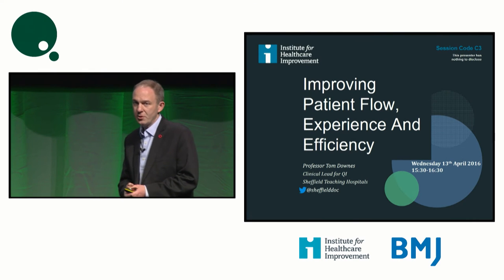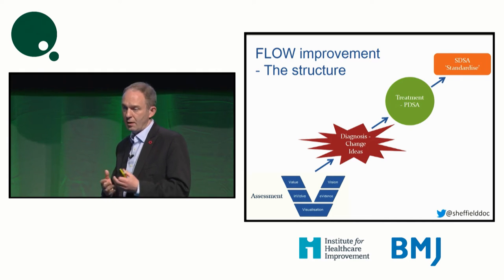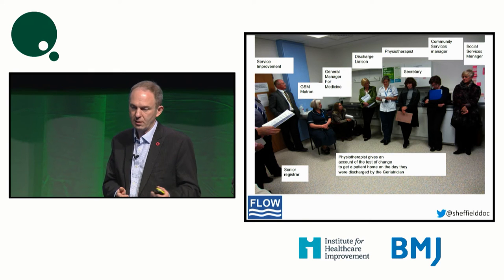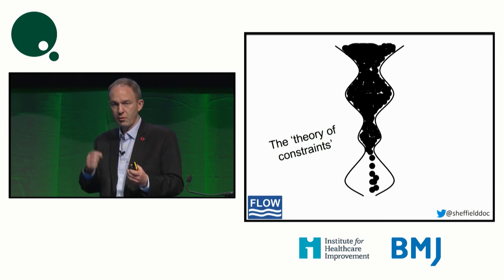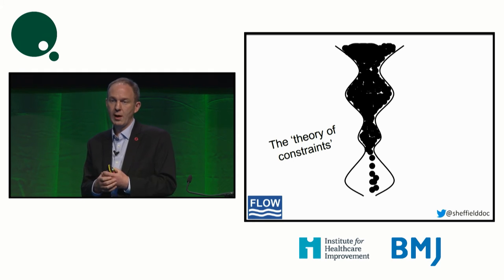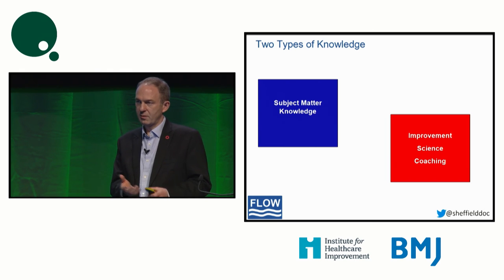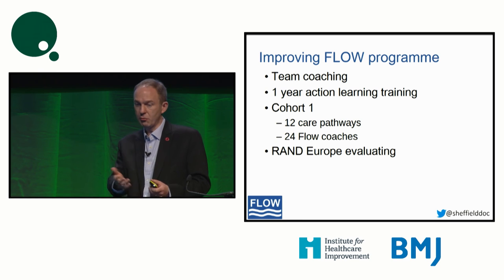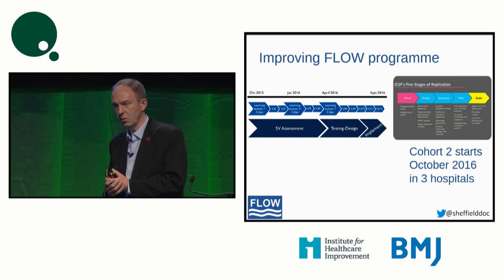2016 Gothenburg Presentation - Improving Patient Flow, Experience And Efficiency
Speakers:
Dr John Boulton, Fellow, Institute for Healthcare Improvement, Clinical Lead for Quality Improvement, Hamad Medical Corporation; QATAR
Professor Tom Downes, Fellow, Institute for Healthcare Improvement; Clinical Lead for Quality Improvement, Sheffield Teaching Hospitals; UK

This session illustrates the problems created by poor flow. Focusing on flow can improve quality of care, use available capacity more effectively and save money. This session will be enriched with case studies from the UK and Qatar showing how process redesign has transformed patient and staff experience, as well as maximising scarce resources.